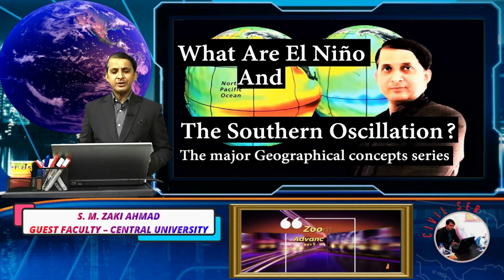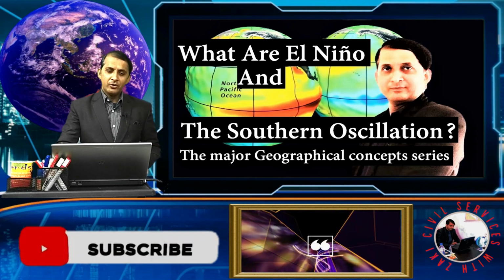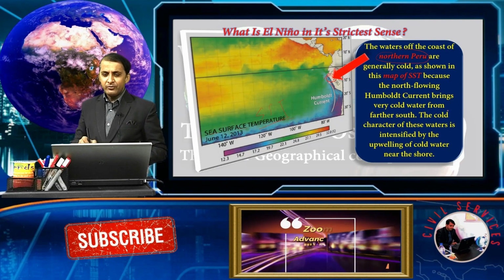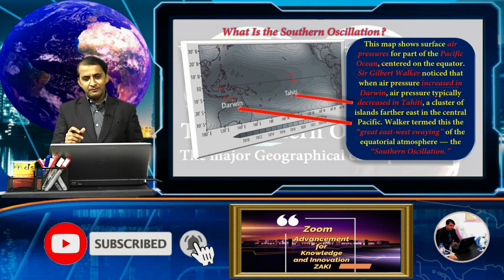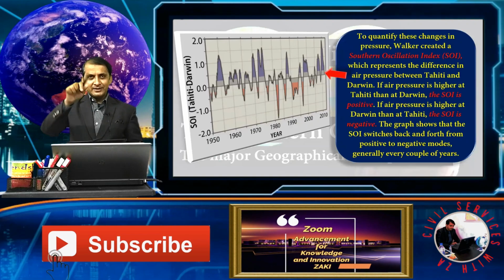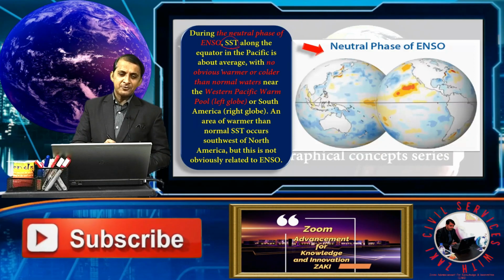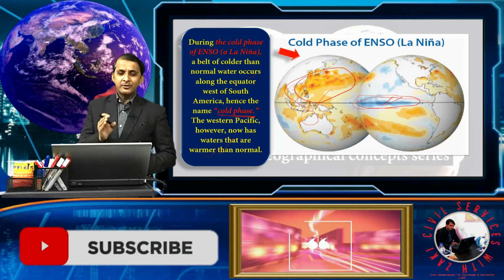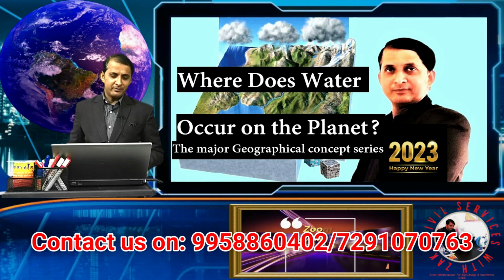What Are El Niño and the Southern Oscillation? || Major Geographical Concept || IAS || UPSC EXAM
What Are El Niño And The Southern Oscillation?
From this video, you will be able to answer these questions: -
What Is ENSO?
What Is El Niño in It's Strictest Sense?
What Is the Southern Oscillation?
What Is the “great east-west swaying”?
What Is the Southern Oscillation Index (SOI)?
What Are the Phases of ENSO?